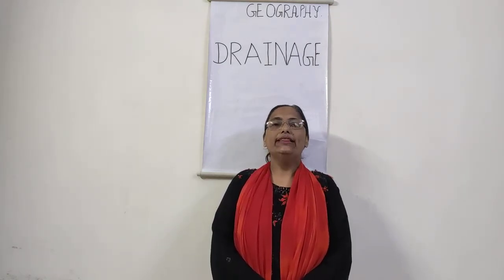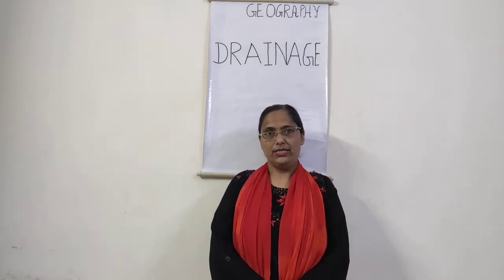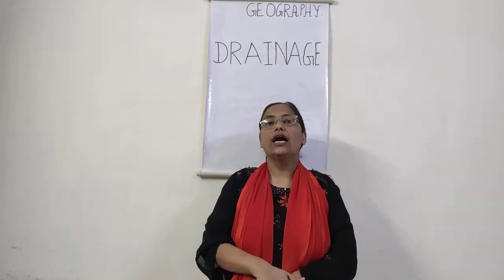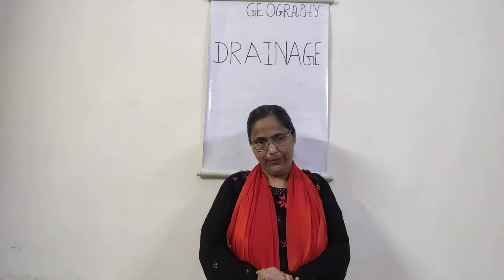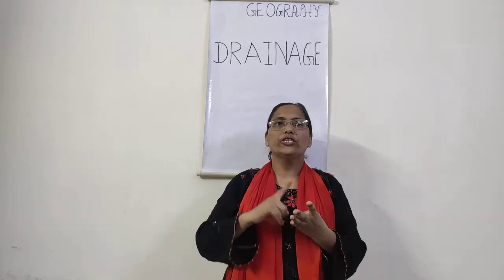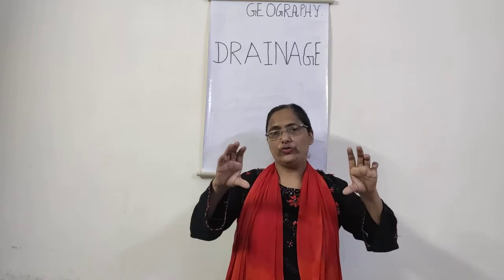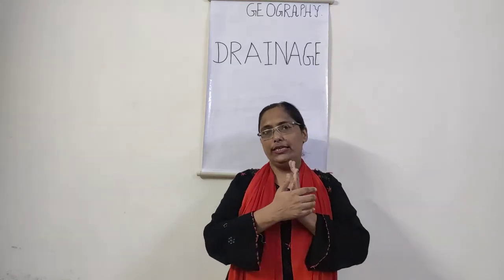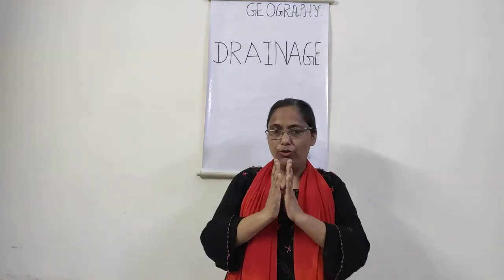CLASS IX GEOGRAPHY DRAINAGE PART 3